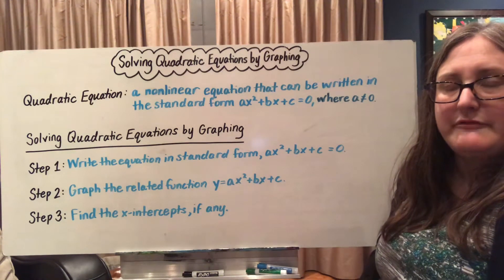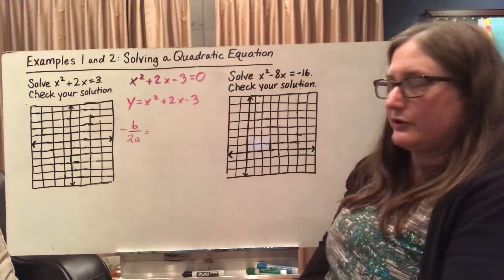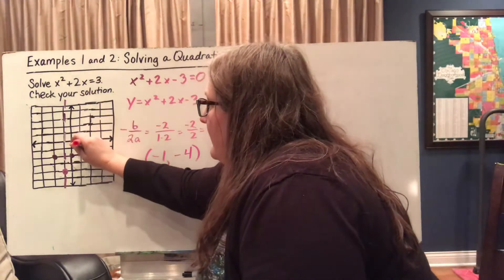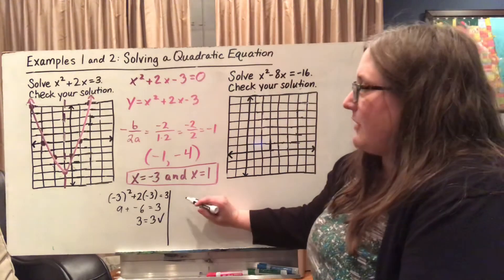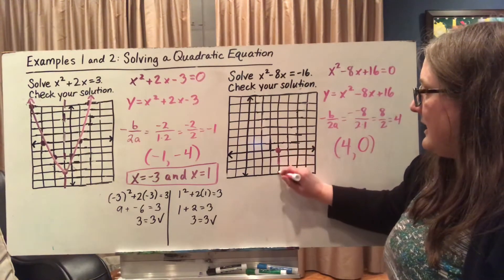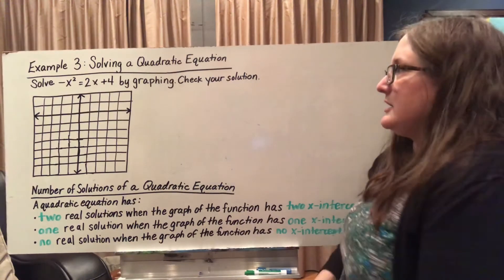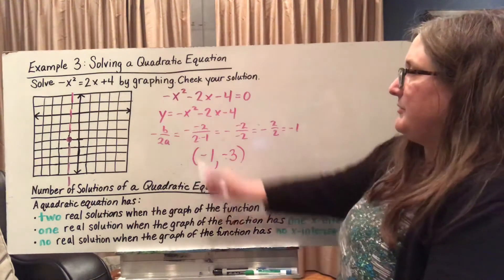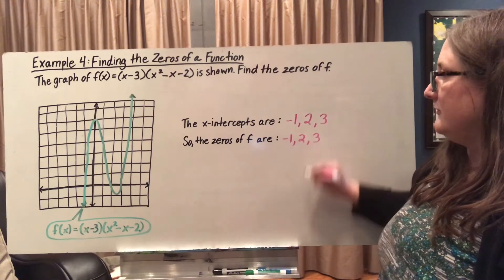Solving Quadratic Equations by Graphing